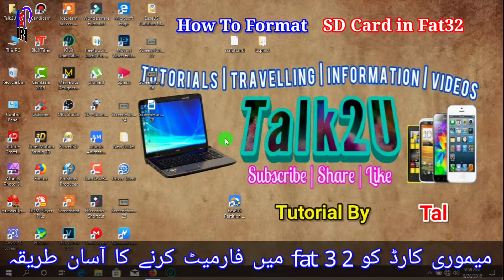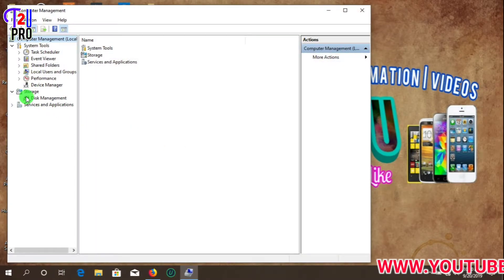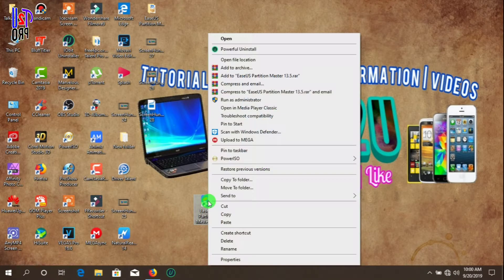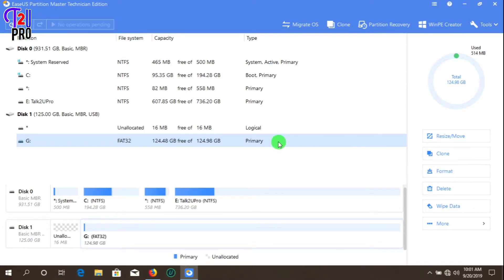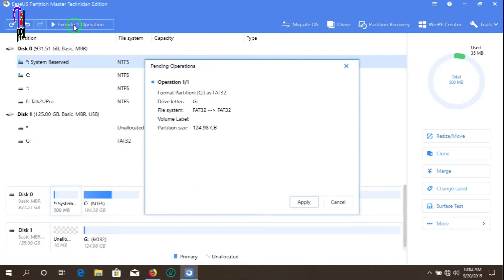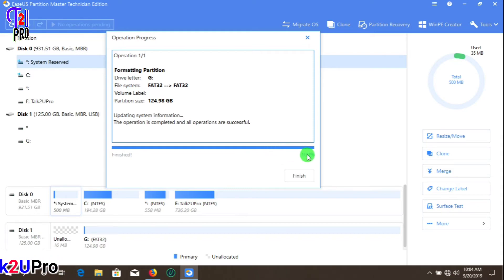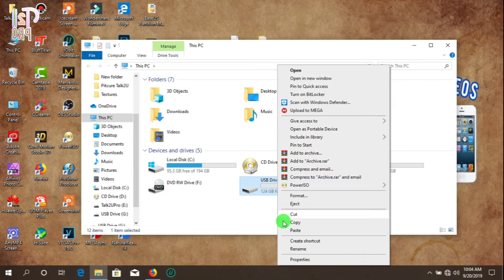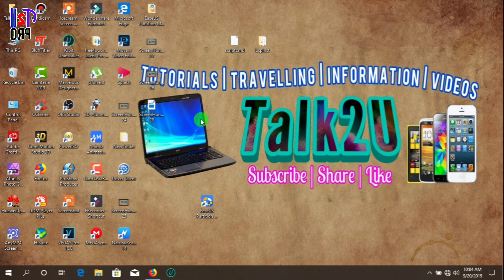How To Format SD Card To FAT32 File system | Samsung Memory Card 128gb formating to FAT32 |Talk2UPro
Hi friends in this video i will show you how to format sd card to fat32 or any other files system in windows PC